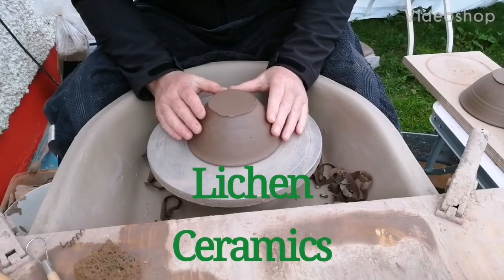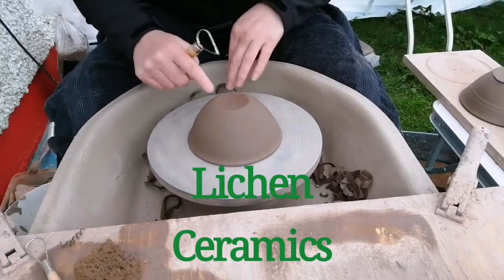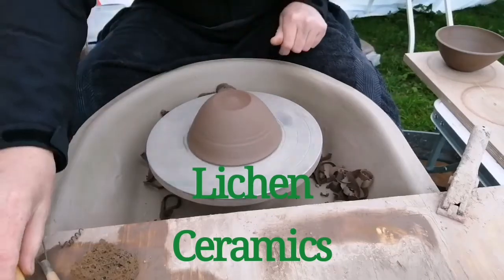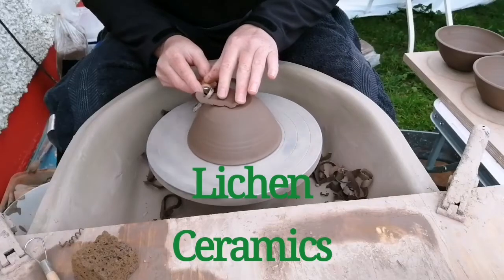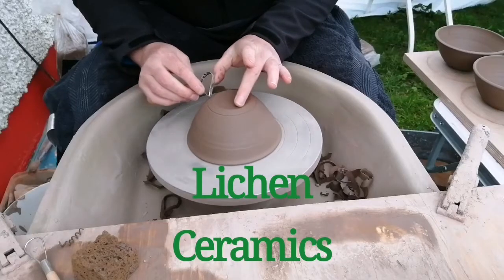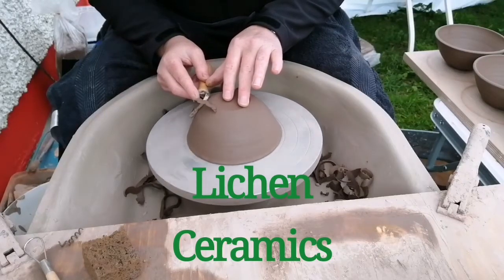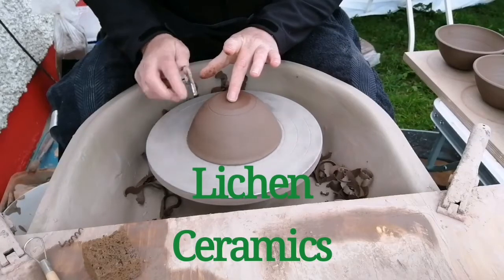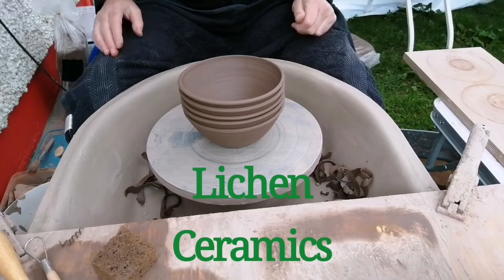Trimming stackable soup bowls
The next day, turning off excess clay to finish soup bowls. Working in the back garden 2020